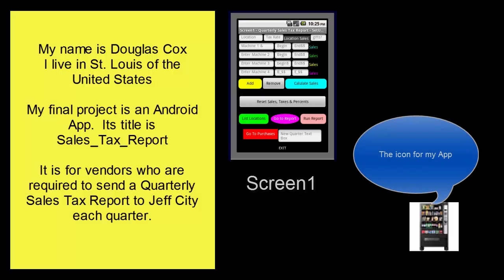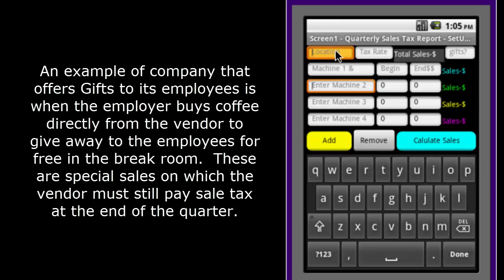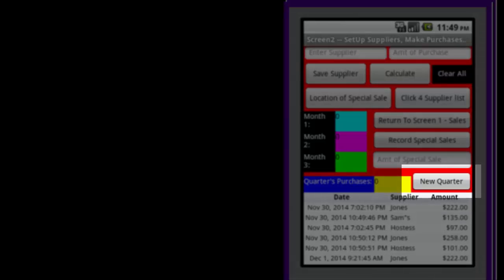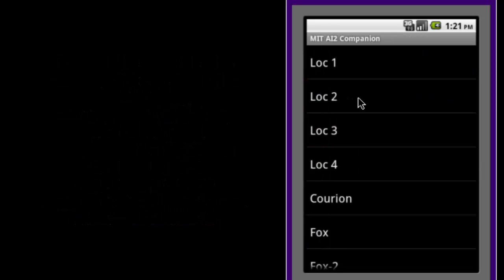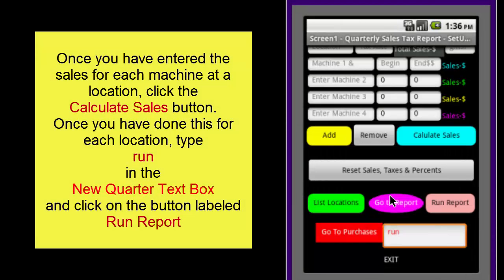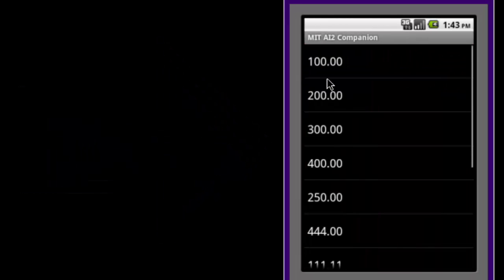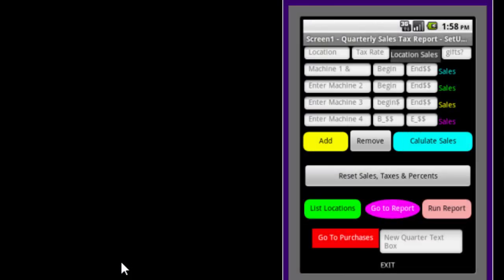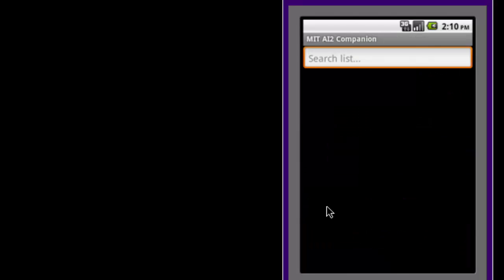Quarterly Sales Tax for Vendors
Final project for CS50 of Harvard

Video for Launch Code